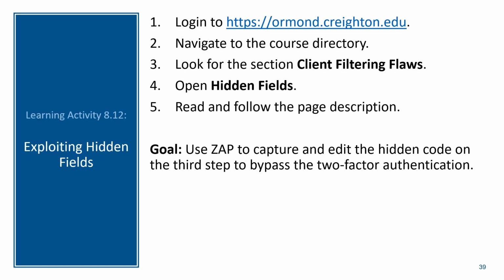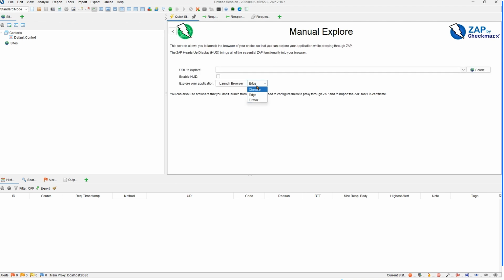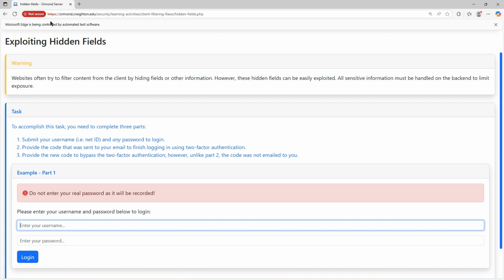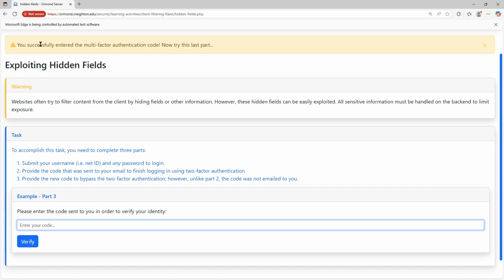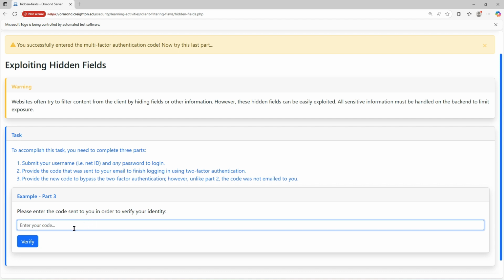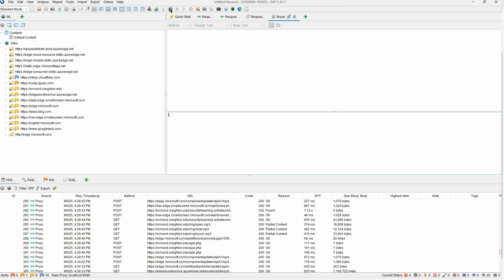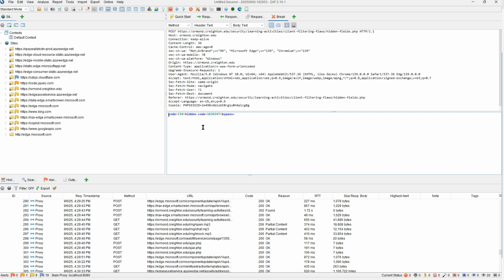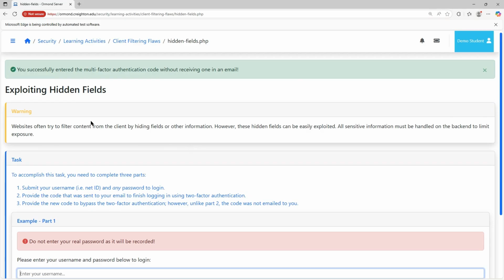Application Security - Client Filtering Flaws (Exploiting Hidden Fields)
In this video, I cover client filtering flaws with hidden fields.